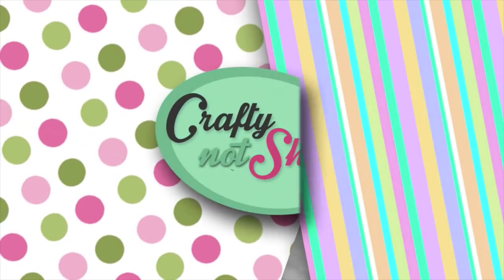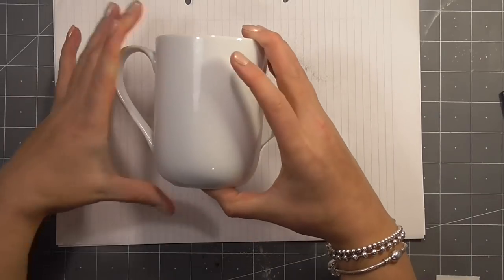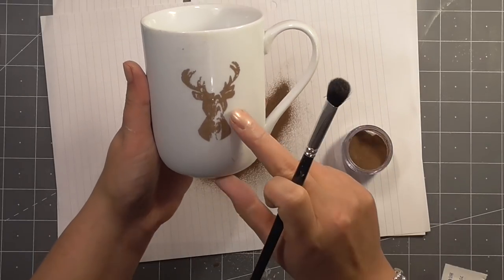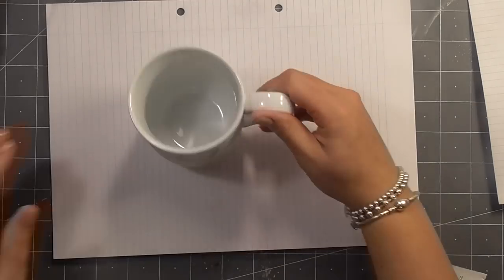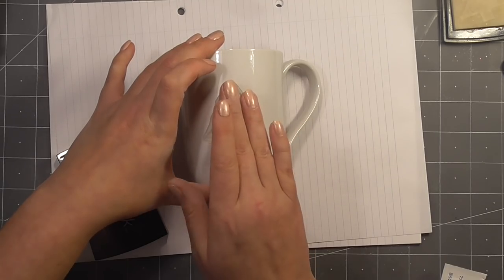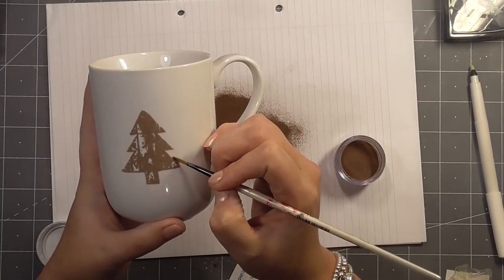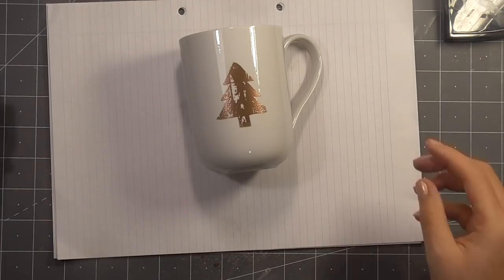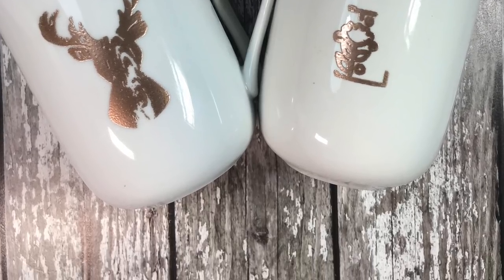DIY Super Cute Decorative Mugs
Hello Crafty friends - yes this video is technically part of my 12 days of Christmas series - yes I am behind in posting.🤦🏻‍♀️ I've had a busy end to the year and my health didn't want to cooperate so here we are! I'm hoping you all still enjoy this video and are inspired to create super cute DIY mugs for yourself or as gifts.

IMPORTANT

Do not use embossing powder on a mug near the brim, you want to keep the powder away from any area you may drink from.

As mentioned in the video this is not permanent and can be removed with scrubbing.

• Universal Alcotip Pre-Injection Swab 3 x 3 cm, Box of 100
[ Amazon UK ]

• Static Gone! Anti-Static Pad 2-inch x 3-inch, Acrylic, Multicolour
[ Amazon UK ]

[ Amazon UK ]